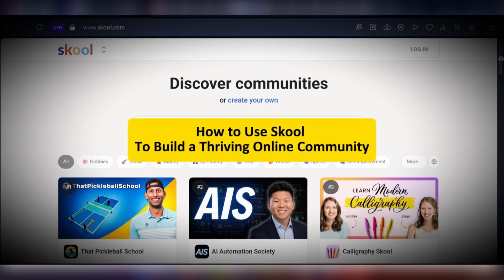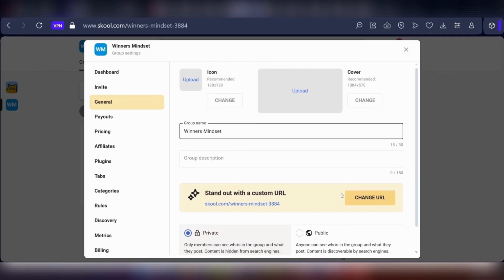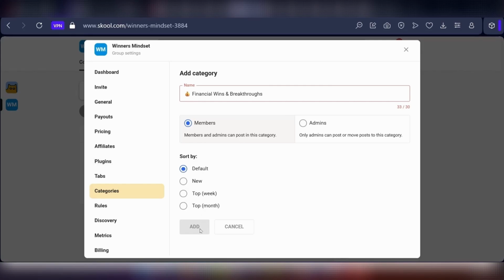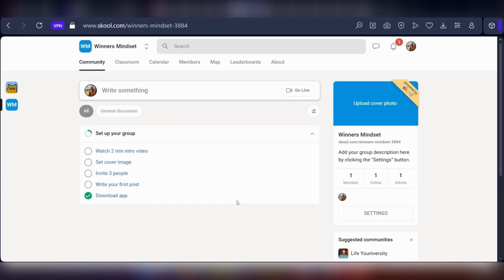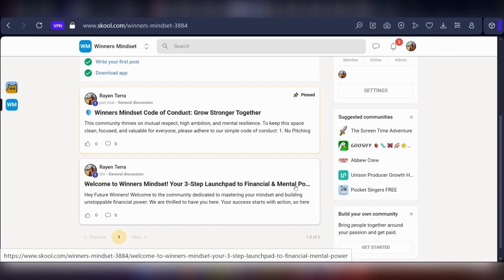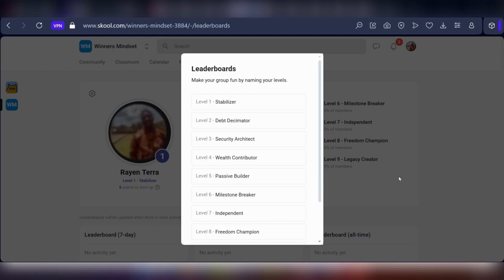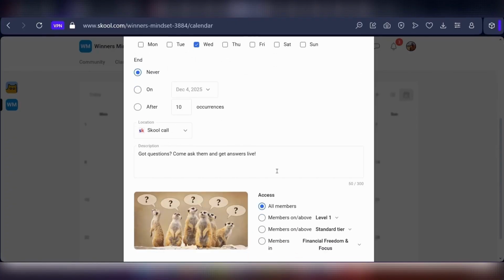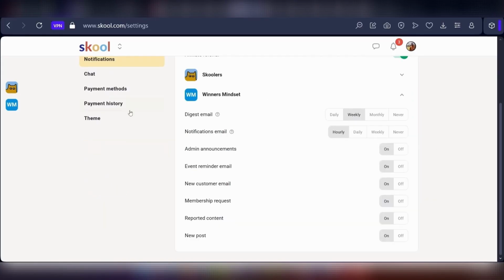How To Use Skool To Build A Thriving Online Community: Full Beginner Guide!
Thinking about starting or growing your online community with Skool? This video walks you through everything you need to know to set up, manage, and grow a highly engaged group. You’ll learn how Skool’s courses, community features, gamification, and membership tools work together to build real momentum. We also cover what Skool does well, where it may feel limited, and who will benefit the most. Watch this before you launch your Skool community!